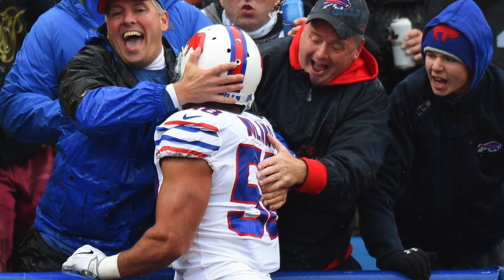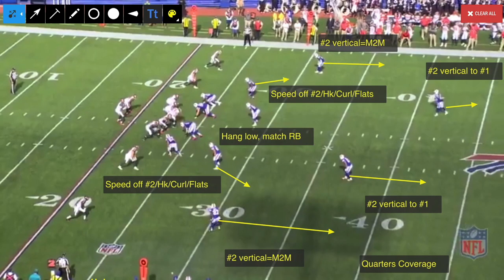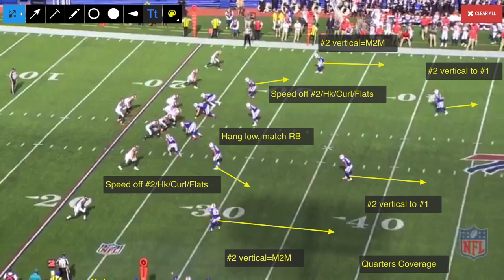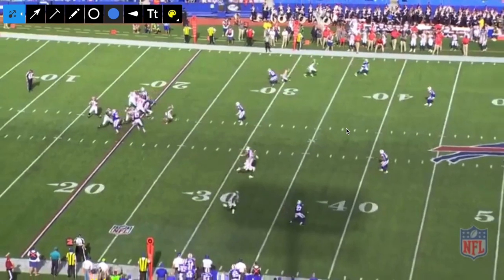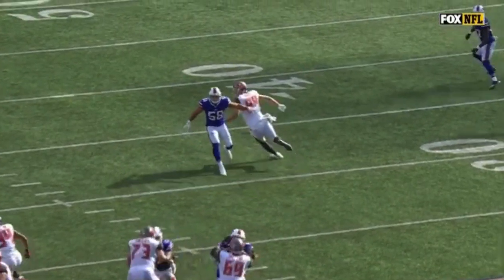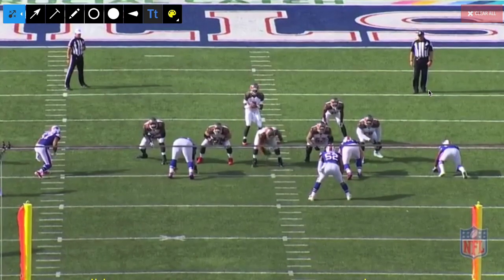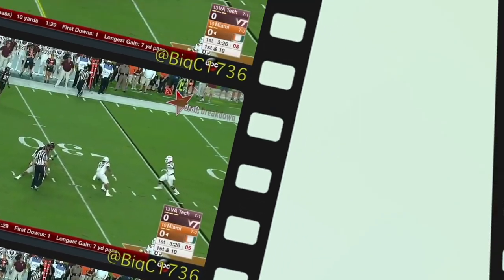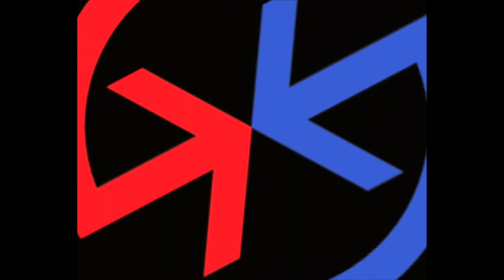Bills Matt Milano's interception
With 33 seconds left in the 2nd quarter and three timeouts in hand, quarterback Jameis Winston attempts to get a chunk play to swing the field in their favor. Unfortunately for Tampa Bay, Matt Milano was prepared.

So let's step into the film room to break down what defense the Bills were in and what Milano saw to bring in his first career interception.